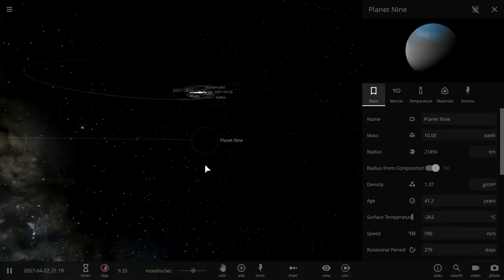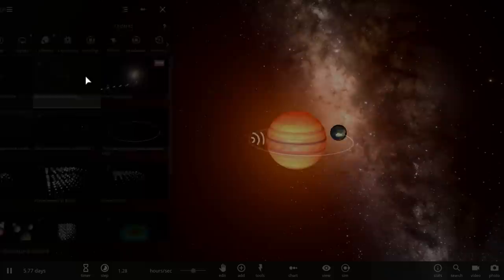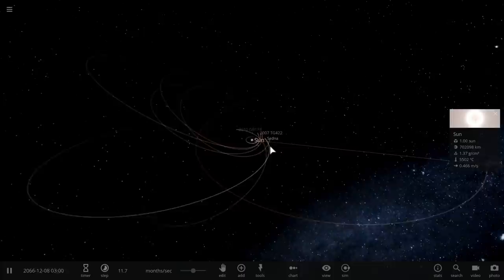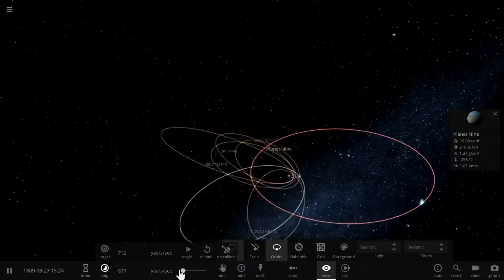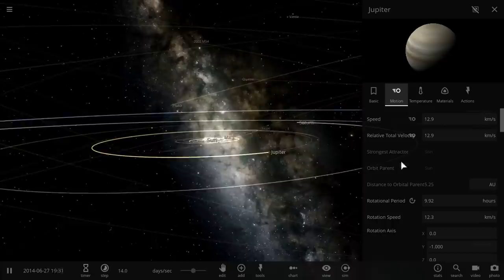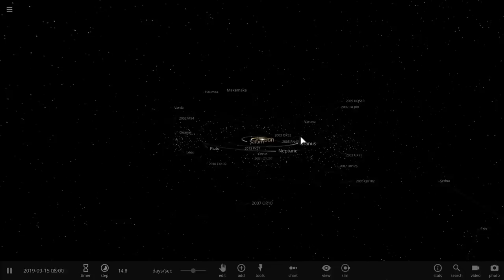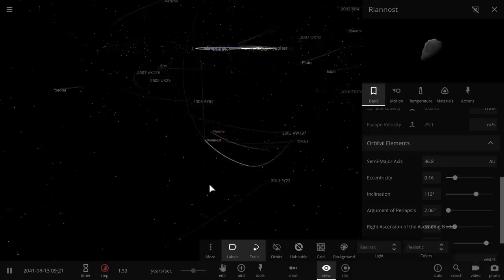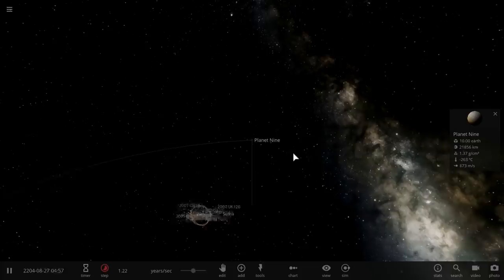Planet Nine - 5 Reasons Why It's Probably Real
In this video, we will talk about Planet Nine.